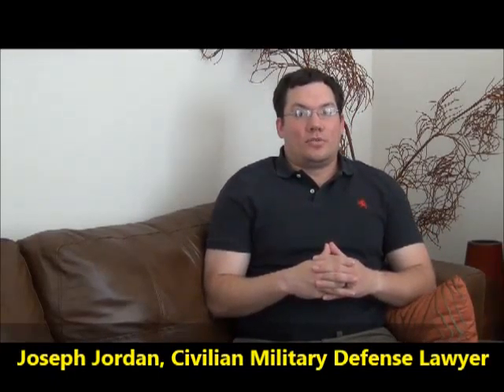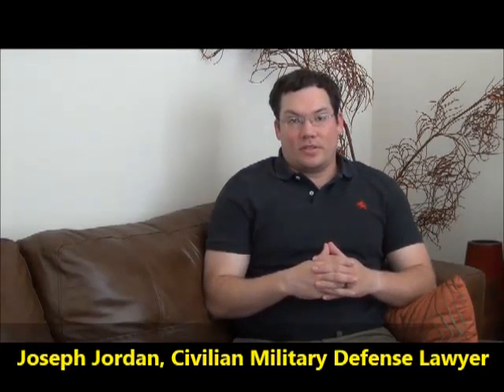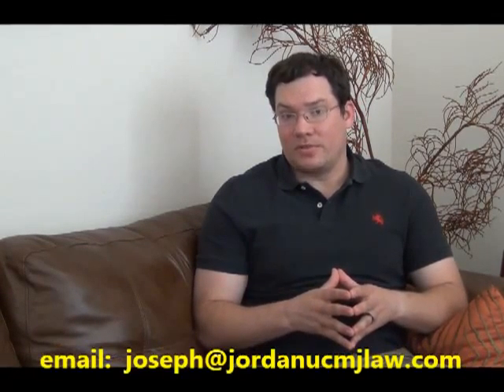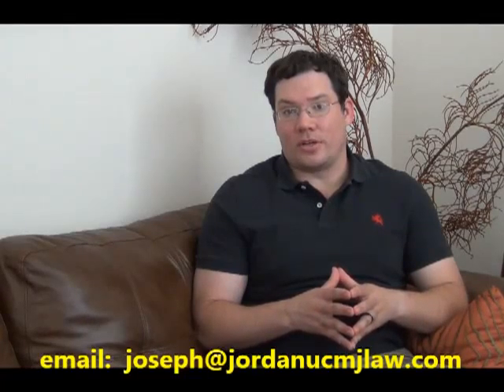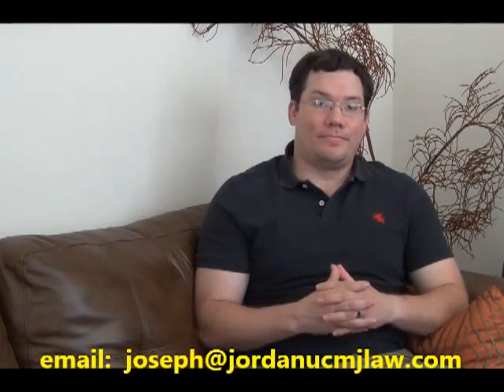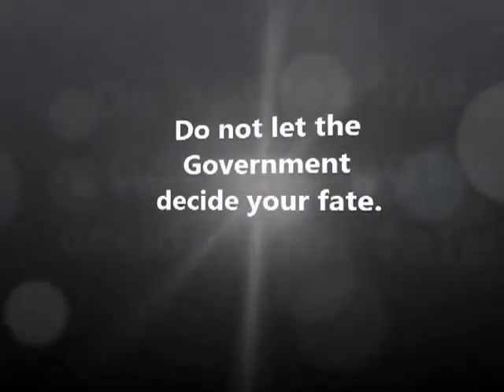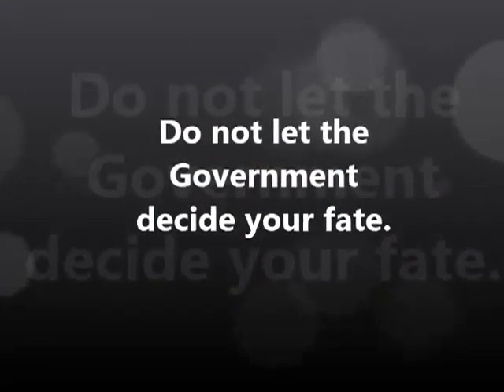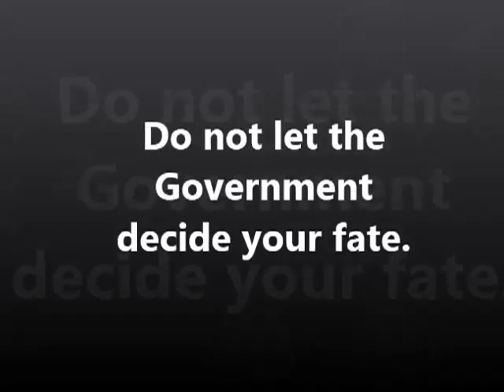JUCMJLAW case priority Parris Island